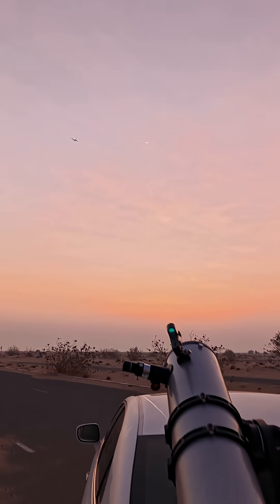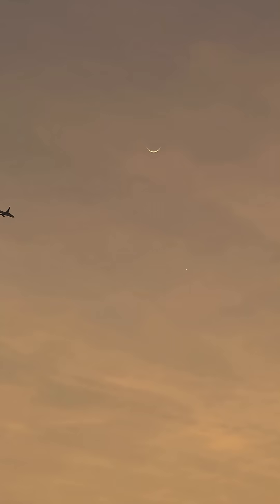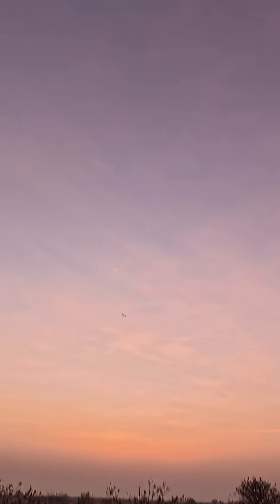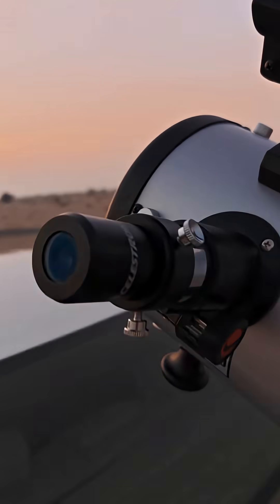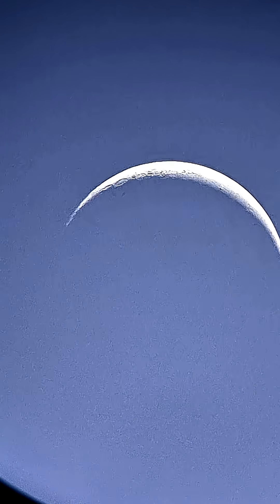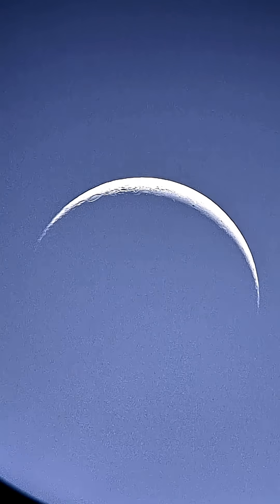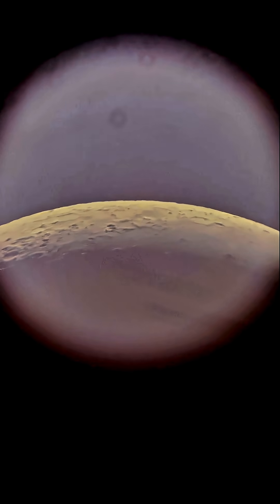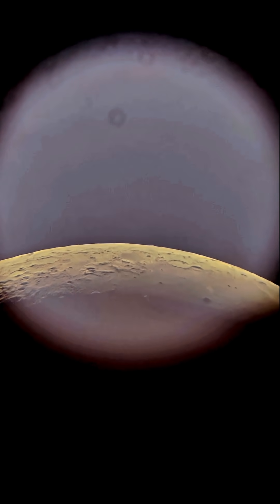Watch morning show of Jupiter, Venus and Crescent Moon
Watch morning show of planet Jupiter, Venus and Crescent Moon through my Telescope 🔭